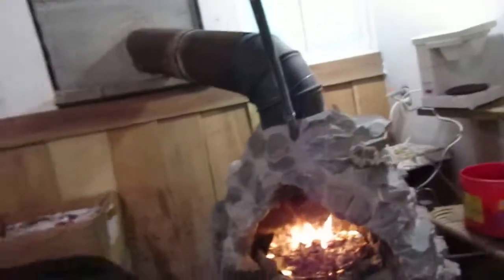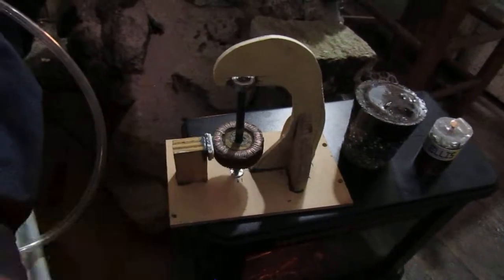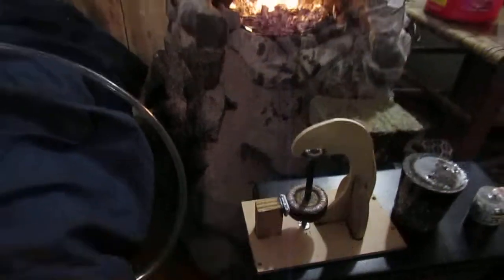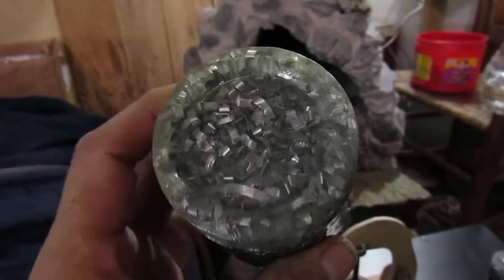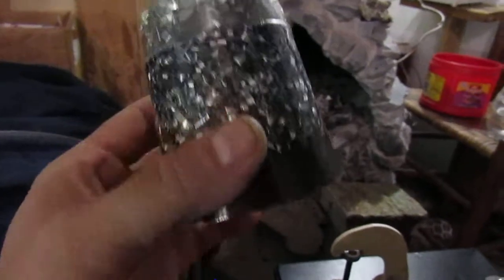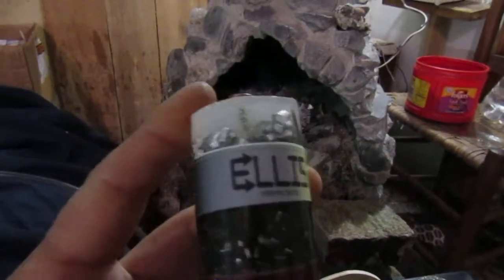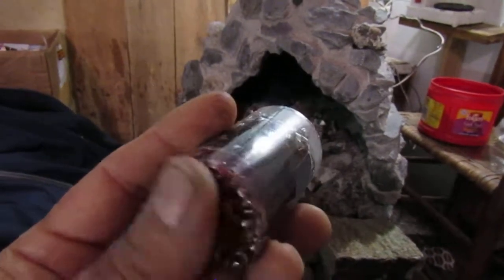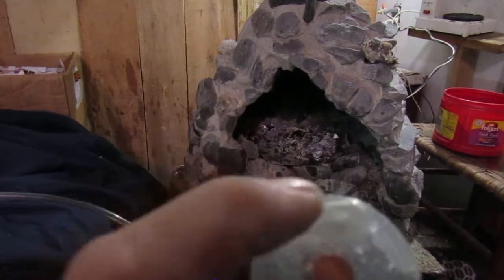Organite Recieved, Thanks and Goodbye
It's not looking good for the home team. Evil forces have rigged this world like an NFL championship game. The real Saints will never win in the game of life, but i want to go to heaven when i die; therefore i keep trying to do what i believe is right. Please help me